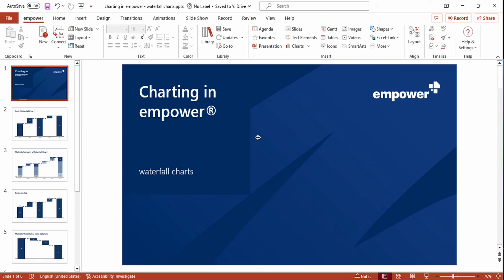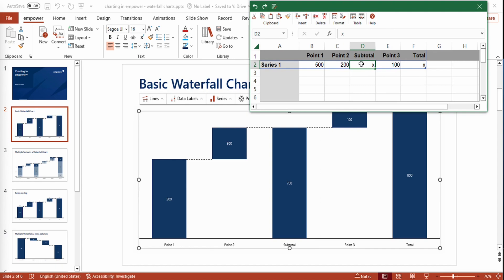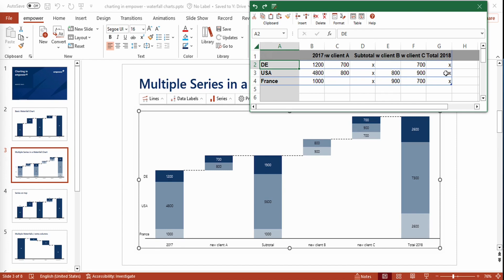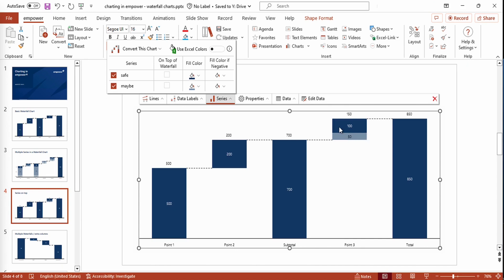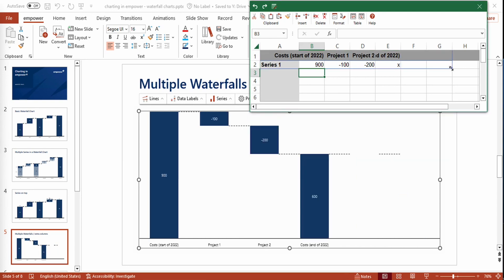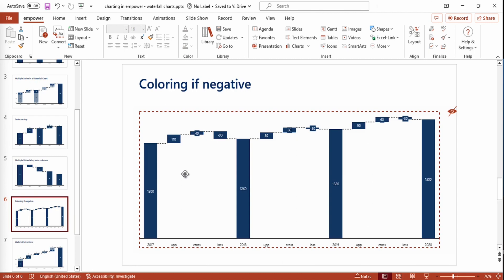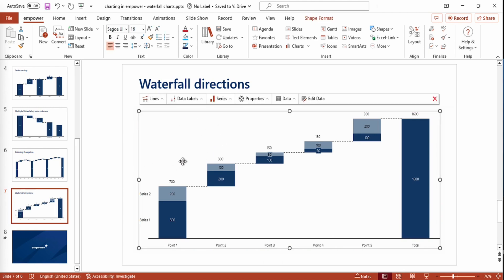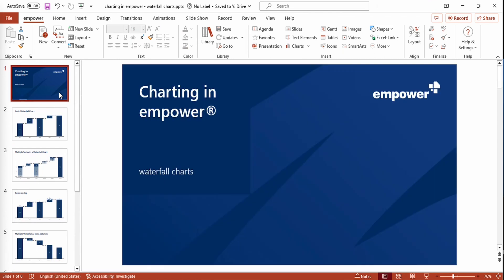Waterfall Charts - Charting with empower®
This tutorial demonstrates how to create water fall charts within the empower® add-in for PowerPoint.

• the basic logic of waterfall charts
• multiple series in a Waterfall chart
• series on top in a waterfall chart
• multiple waterfalls in a waterfall chart
• color settings for negative values in a waterfall chart
• waterfall directions.

This feature is available in the following empower® products and solutions:
• empower® Charts
• empower® Chart Creation

If you are interested in empower® Chart Creation, more information can be found

00:00 Introduction
00:14 Basic Logic of Waterfall Charts
01:26 Multiple Series in Waterfall Chart
03:13 Series on Top in Waterfall Chart
04:29 Multiple Waterfalls or Extra Columns in Waterfall Chart
06:00 Color Settings for Negative Value in Waterfall Chart
07:07 Waterfall Directions